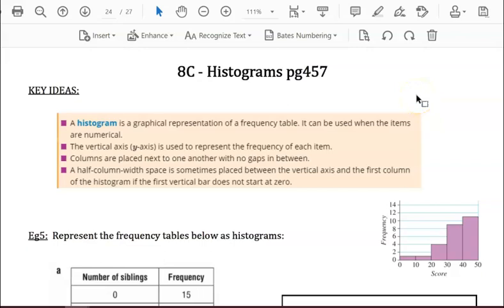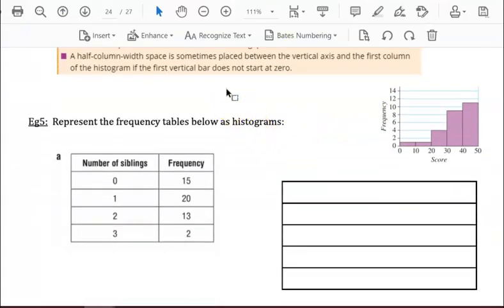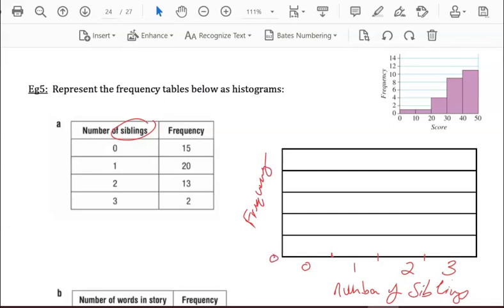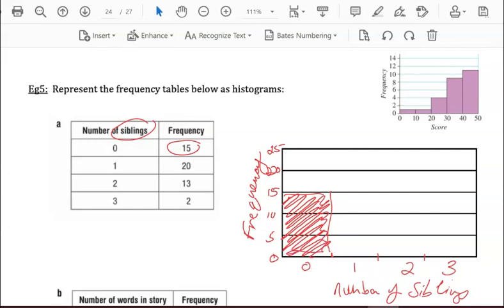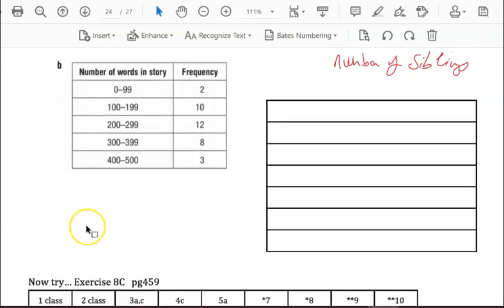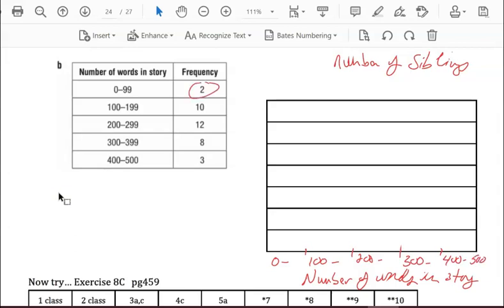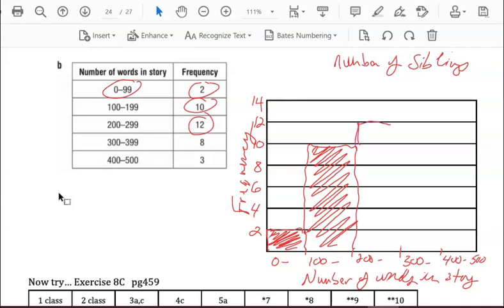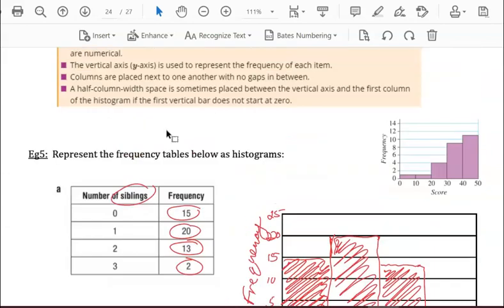Year 8 8C Histograms pg457